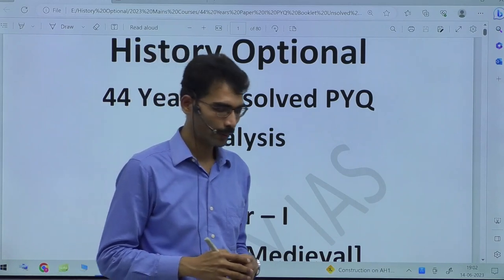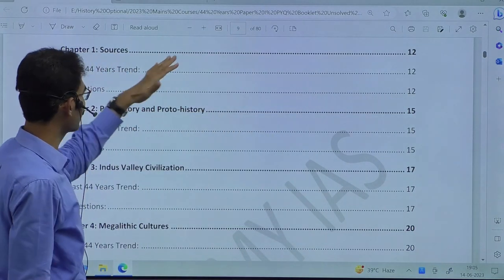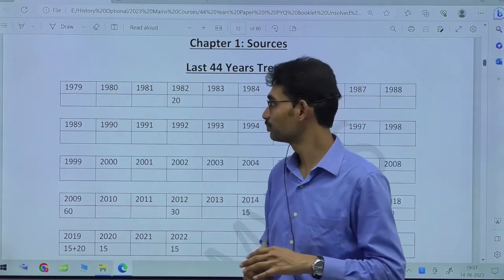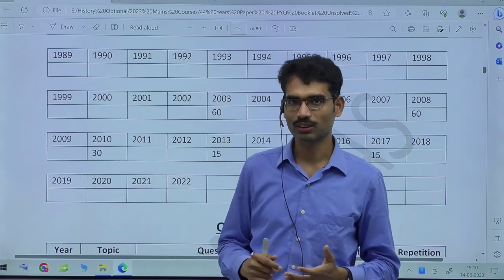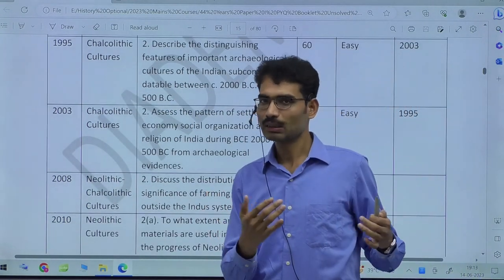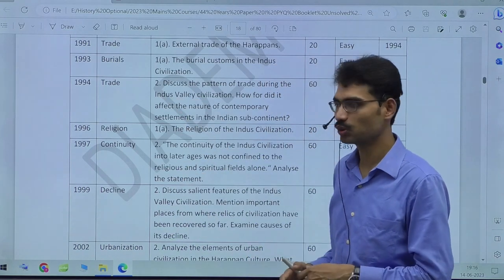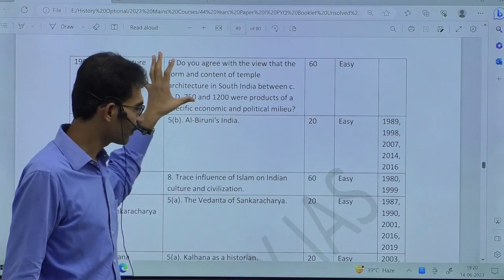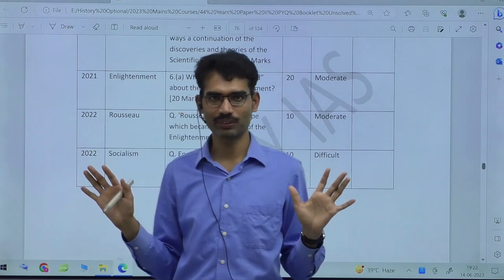PYQ Discussion Analysis Of History Optional By Soma Sekhar 5Mains,2Interviews With History Optional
UPSC History Optional PYQ Discussion Analysis | History Optional PYQ Analysis for UPSC | History Optional Previous Years Question Discussion

In this video, we delve into the fascinating world of UPSC History Optional Past Year Question (PYQ) Discussion and Analysis. If you're an aspiring civil servant or simply a history enthusiast, you're in the right place!

History, as a subject, plays a crucial role in the UPSC (Union Public Service Commission) examination, especially for candidates opting for the History Optional paper. It requires a comprehensive understanding of historical events, theories, and their implications, which can be daunting for many. That's where we come in!

In this PYQ Discussion and Analysis video, we break down each question, carefully examining its context, scope, and key concepts. Our expert panel shares valuable insights, tips, and strategies on how to approach these questions effectively, helping you develop a deeper understanding of the subject matter.